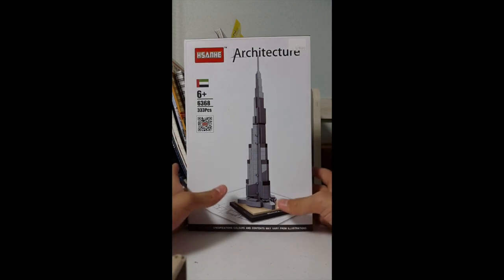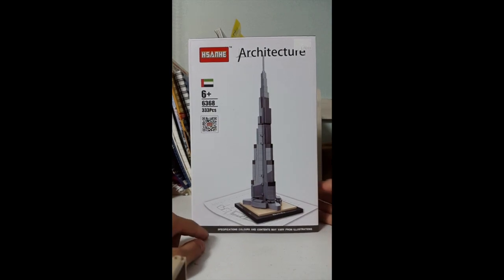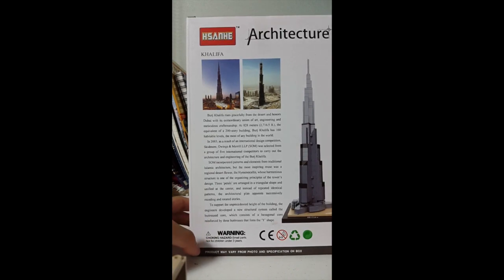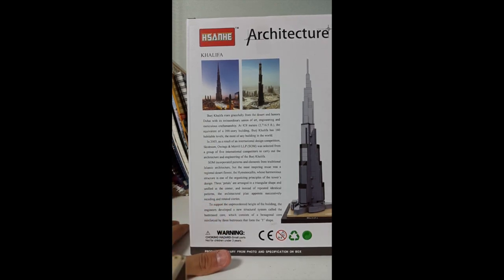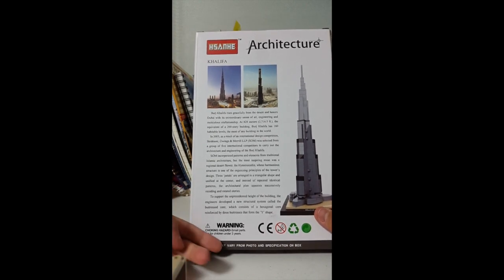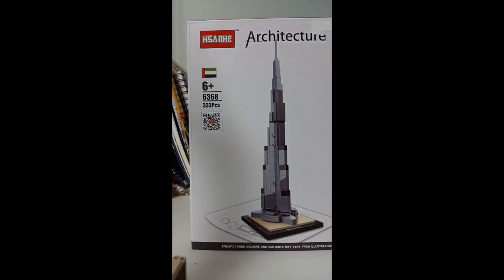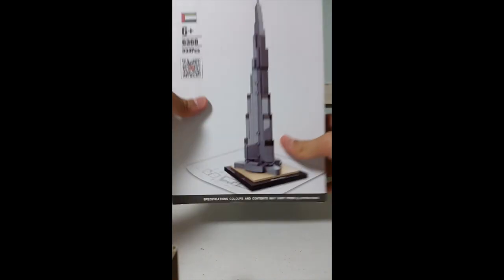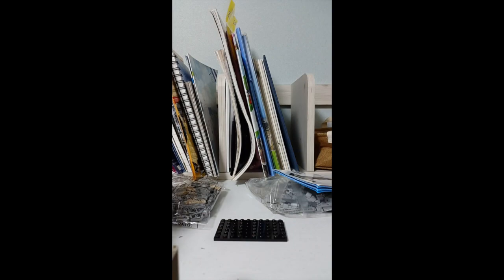Building the Hsanhe's Burj Khalifa!! Ep67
Second music: Jazz in Paris
Third music: Search and Rescue.
Fourth Music: Find Your Way=Outro